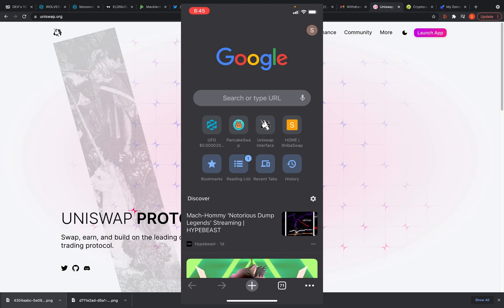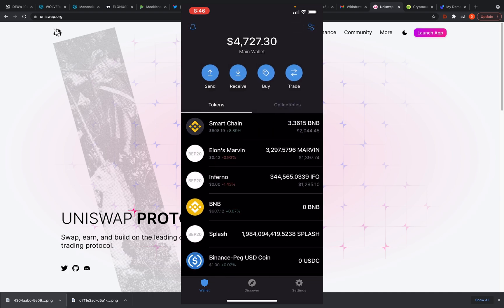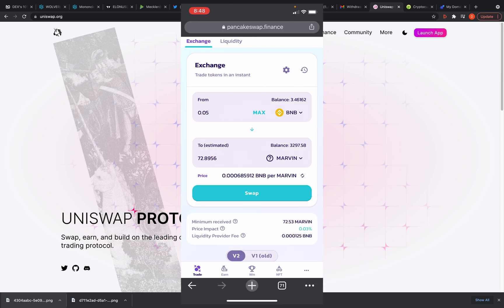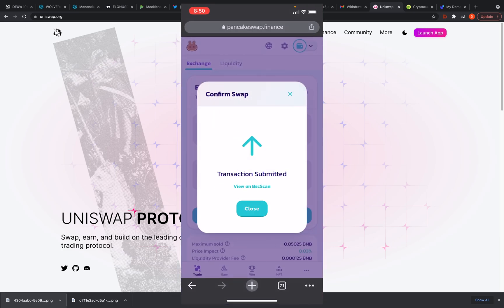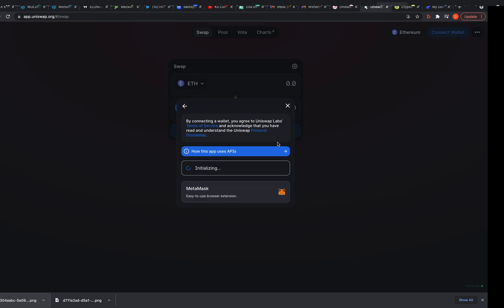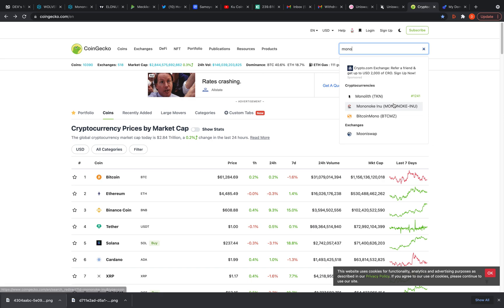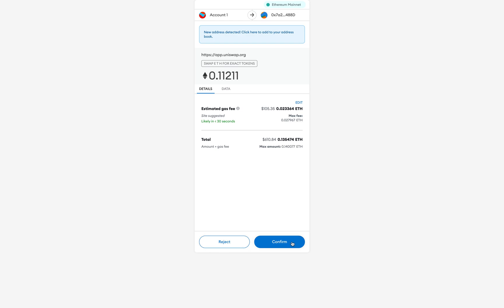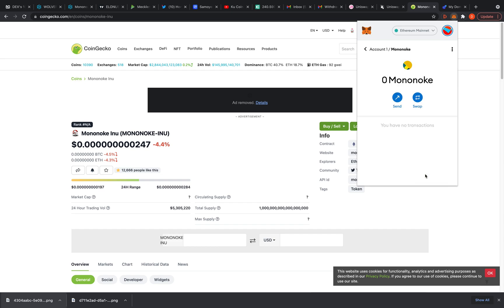Pancakeswap/Uniswap Tutorial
Nothing in this video is financial advice

How to import coins & swap on both DEXs. If you don't understand how to load your wallets or how to get your wallets, watch the previous two videos